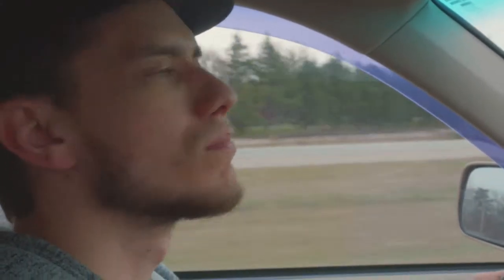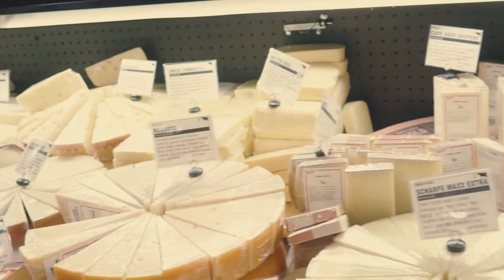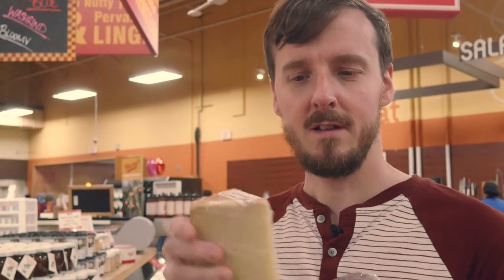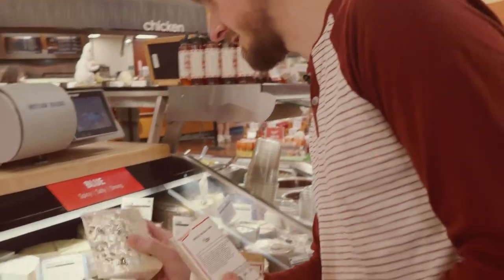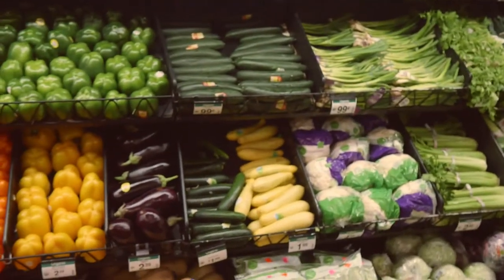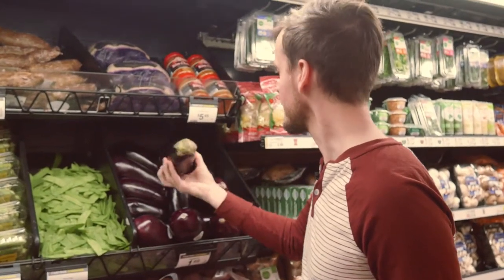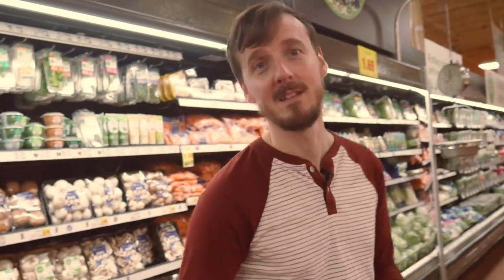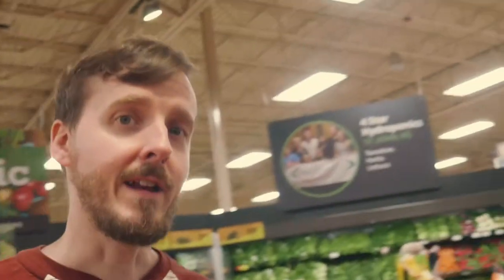How to Set Up Your Still Life Painting – Part One – Selecting Objects | EVWIII Fine Art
In this episode, we head to the grocery store to pick up some items to build a still life. Vince explains how he decides on items and what to look for in a good composition. Make your still life more interesting and dynamic!

☆☆☆ Want to paint along and get even more instruction? and sign up at the $8 tier to gain access to multiple full-length videos. Season 1 will feature 12 episodes with complete tutorials of many different subjects.

Thanks also to Brock Berrigan for the use of his music in the video series. Check out his latest album, Cadillac Mountain,

Apprentice Creative produced and directed this video. If you need videos for your business or creative endeavor, or you need other creative services like web development, graphic design, or consulting, you can contact David at for a quote.

Produced, Directed, Shot, Edited, Sound Recorded, Mixed, and Published by David Downing

"Whole New World" & "Point Pleasant" by Brock Berrigan, used with permission.

Opening Animation by David Mizell